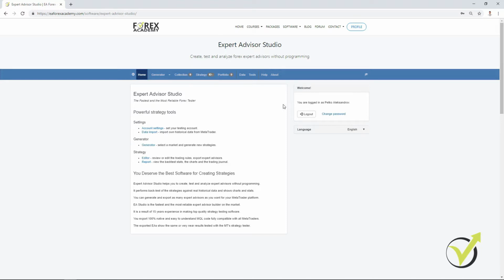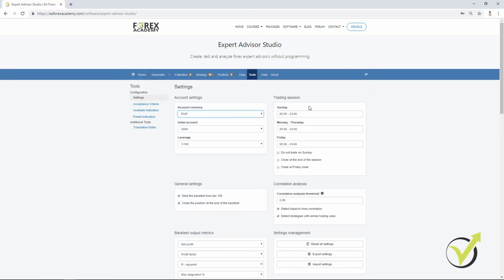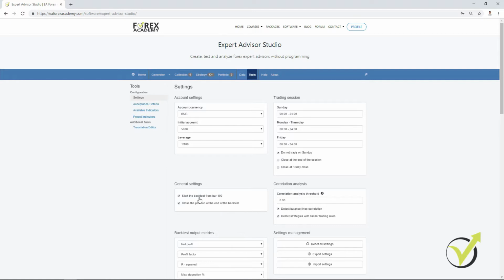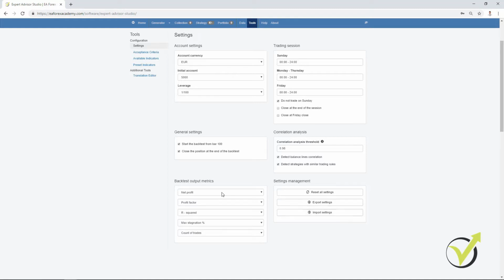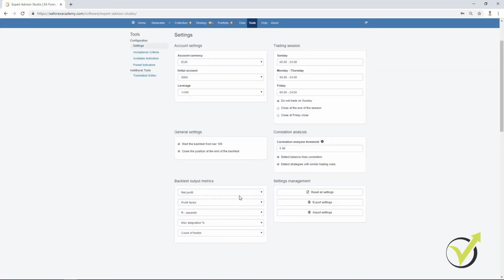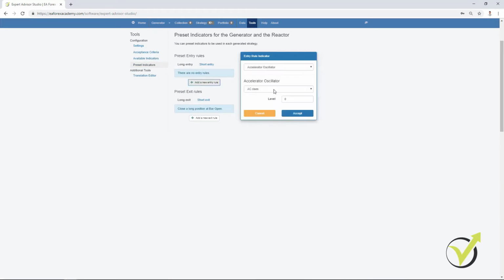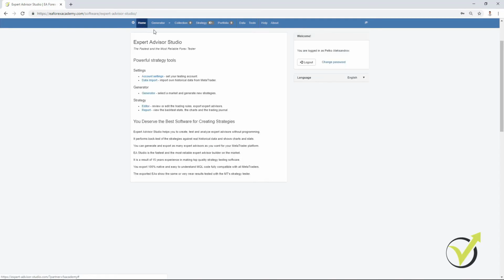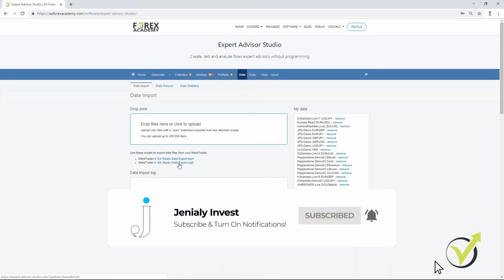Day 4 Strategy Builder Forex trading environment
EA Studio Strategy Builder Forex is a professional software for creating, analyzing and testing ExpertAdvisors.

Preparing the trading environment is a free lecture from Online trading course: EA Studio Start-Up. The EA Studio Strategy Builder Forex course is free and everyone can watch it and learn.

In this free video, you will see about preparing the trading
environment, the tools that we have in EA Studio Strategy Builder Forex and the historical data from the broker which is very important in algorithmic trading.

Once you are logged in into your account, the first thing you might want to do is go to tools. This is where you need to set up your account, the trading session hours, general settings, correlation analysis and we have backtested output metrics and the settings management.

So the first thing is to set up your account. It is good if it matches your trading account. Of course, we are recommendable to start on a Demo account.

Petko Aleksandrov is the Head Trader and Mentor at EA forex Academy and in this course, you will get the best of his experience. Already over 16000 students joined the courses from Forex Academy, from all over the world. And all students are trading his Expert Advisors from EA Studio Strategy Builder Forex.

� If you have any questions, please, write in our trading Forum, where you will receive an answer within 12 hours.